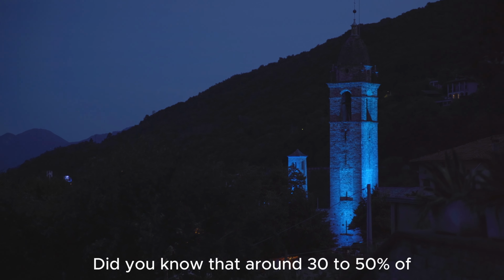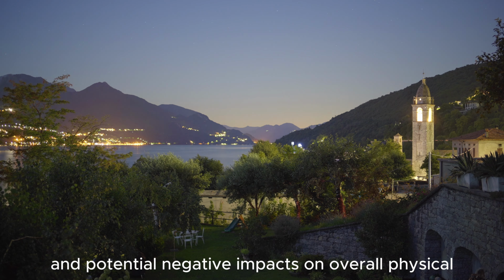The 3-Minute 3-Part Breath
My upcoming video introduces the transformative 'Three-Part Breathing Exercise.' This technique can revolutionize your breathing and establish a solid foundation, especially for beginners. Explore belly breathing, a technique useful for various exercises. We'll begin with a quick Three-Part Breathing Exercise demo, followed by in-depth guidance and valuable tips for an enhanced experience. It is also known as the three part breath.

Any information available on this channel is intended for general guidance only and must never be considered as a substitute for advice provided by a qualified doctor, physical therapist, or other qualified medical professionals.